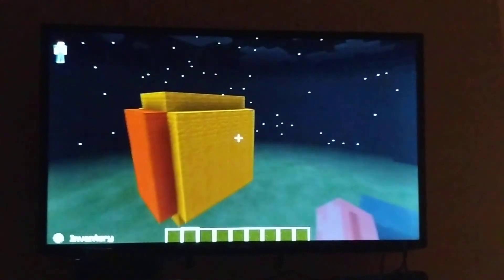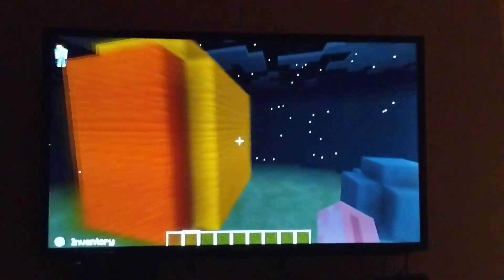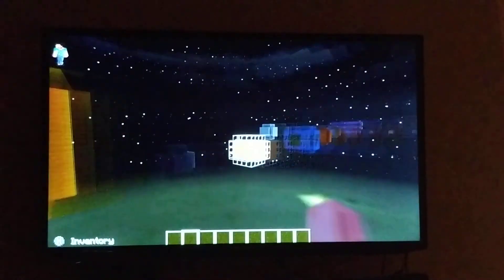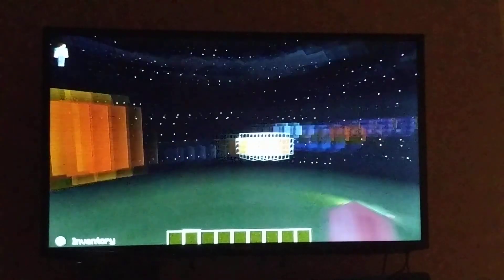Dayton Explains the Solar System with Minecraft.